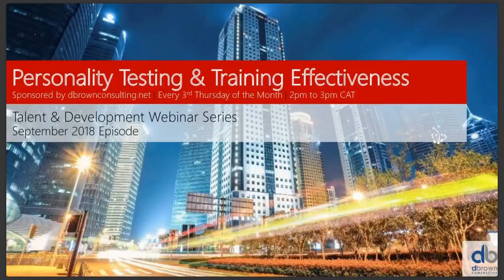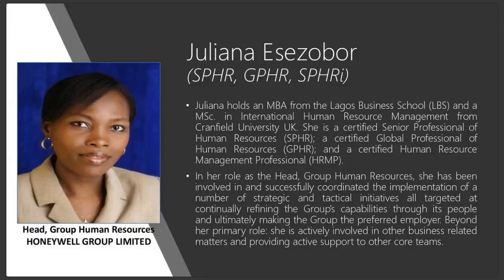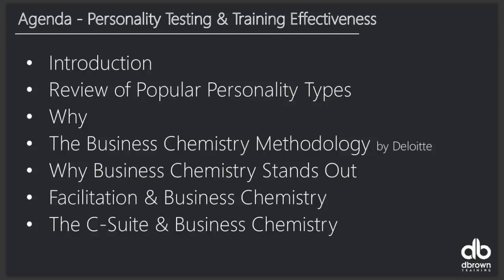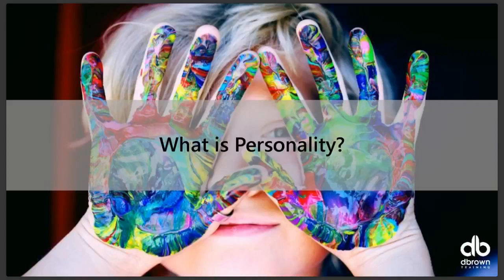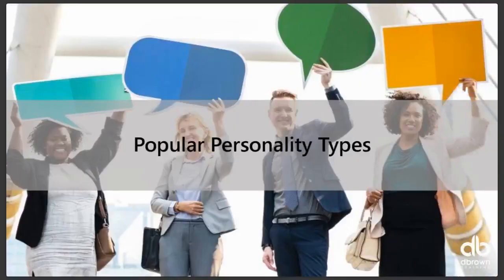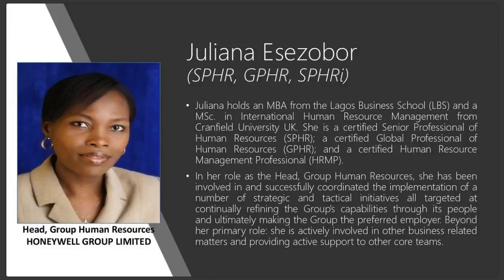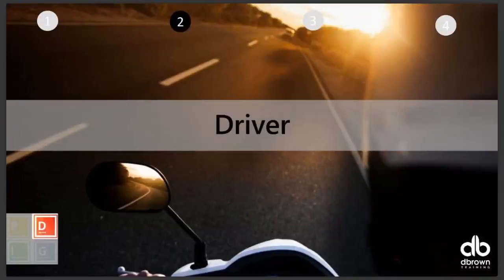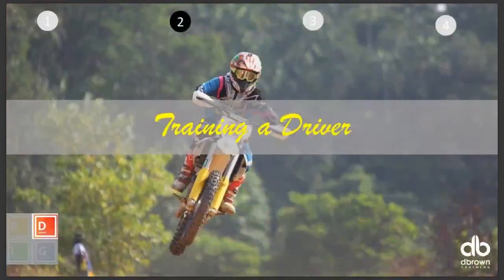Personality Testing & Training Effectiveness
This talent development webinar talks about the how to use personality type testing to improve training effectiveness. This video focuses on the use of Deloitte's Business Chemistry model to explain how to get the best out of each personality type during training. Listen to our host David Brown, Managing partner of dbrownconsulting and our guest for the month, Mrs Juliana Esezobor Head, Group Human Resources, at Honeywell Group Limited.

1 Review of personality types 00:02:29;13
2 The Four temperament theory 00:02:46;04
3 Myers Briggs type indicator 00:04:32;17
4 Perasonality types models 00:22:29;08
5 Why Business Chemistry stands out 00:24:09;01
6 The Buisness chemistry method introduced by delliote 00:28:26;12